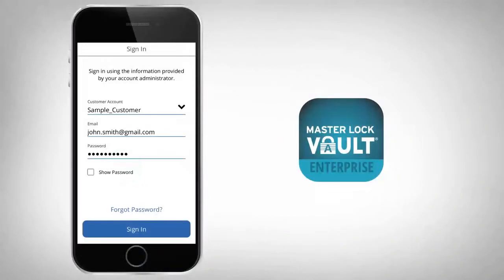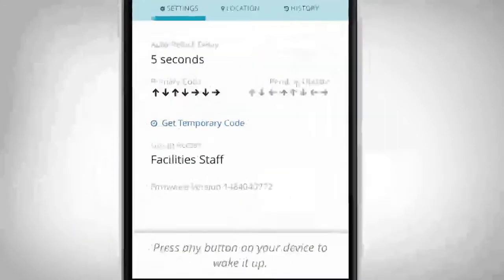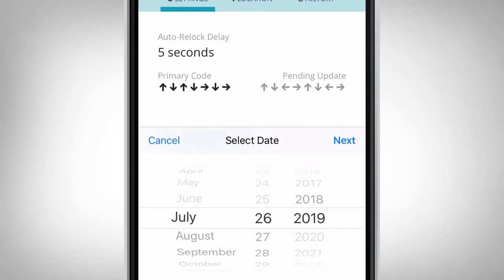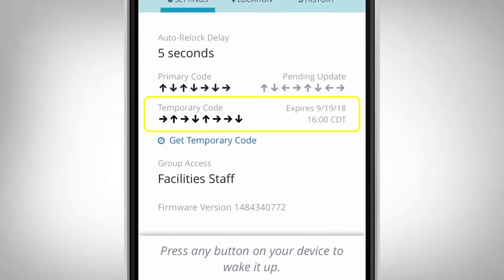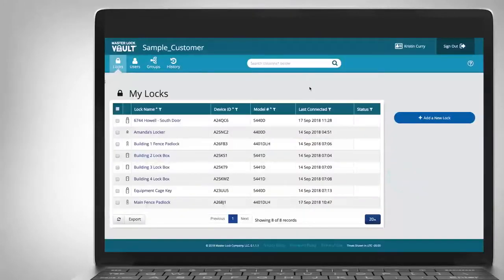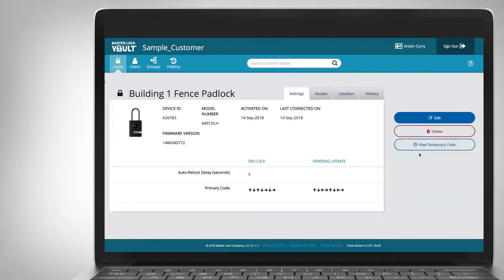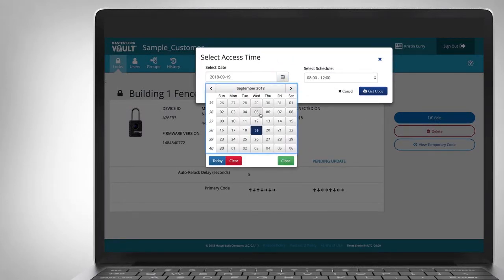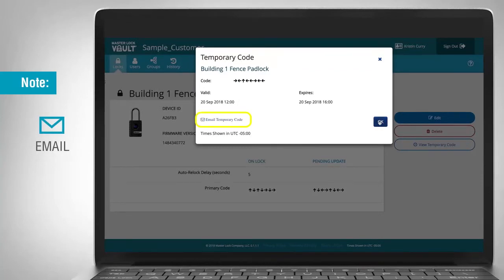15. Vault Enterprise: Creating, Viewing & Sending a Temporary Code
The Master Lock Vault Enterprise System is the Platform for Businesses and Users with Many Locks and Many Users. Support in this section is for the Master Lock Vault Enterprise app and web interface which can be identified by the aqua app.